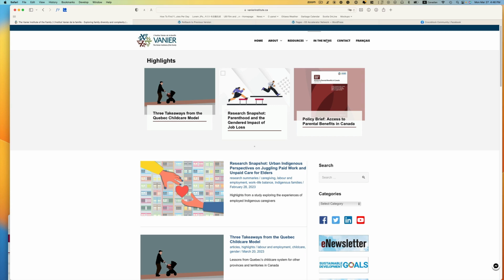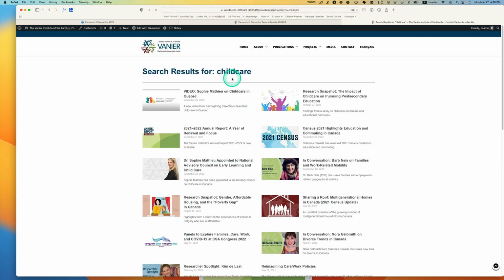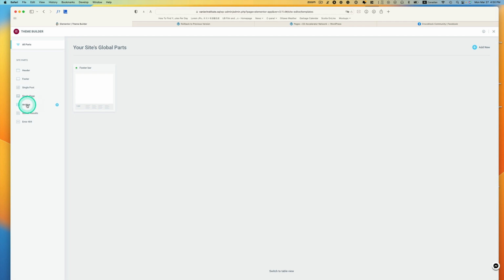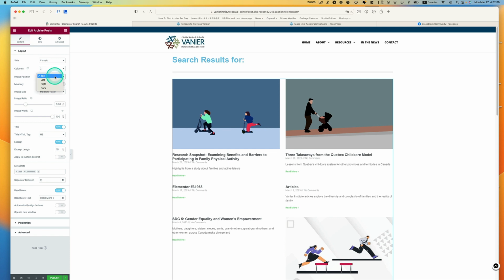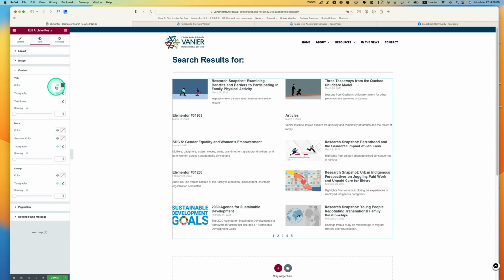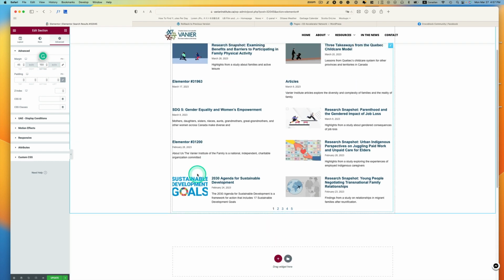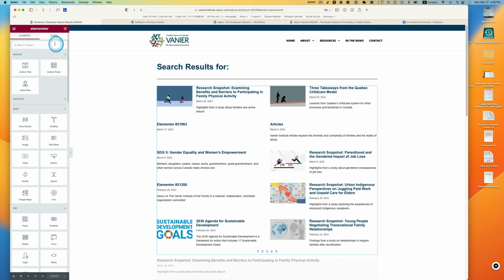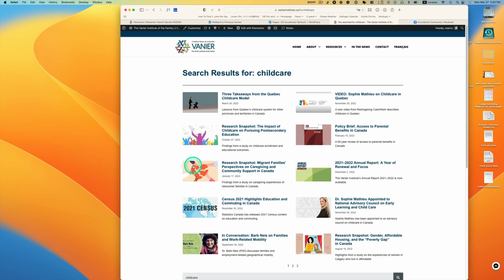How to design a custom search results archive page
In this video, I show you how to design a custom search results page. My client was not happy with the default archive page that came with the Astra theme. Please note that I used the Elementor PRO version in this demo.